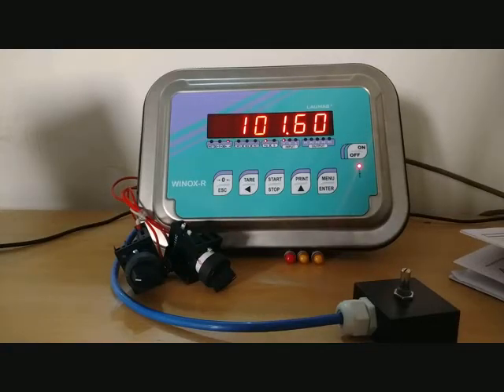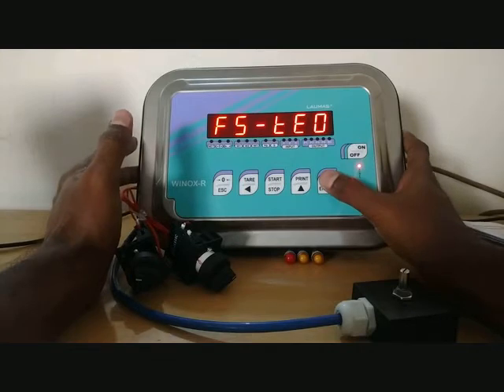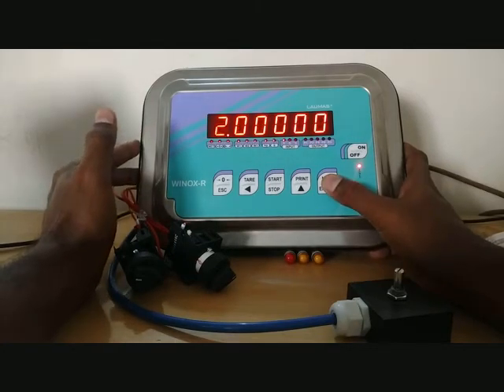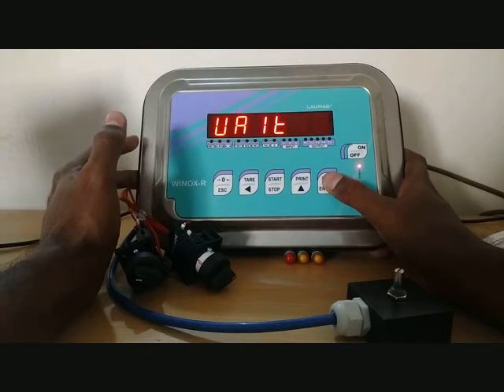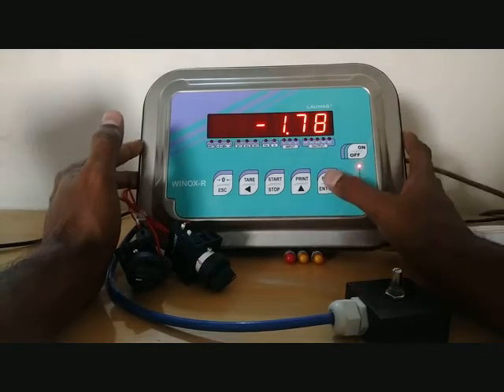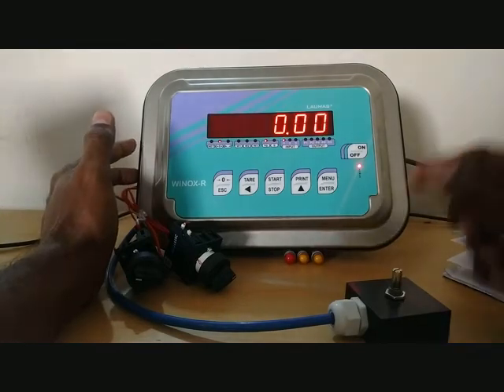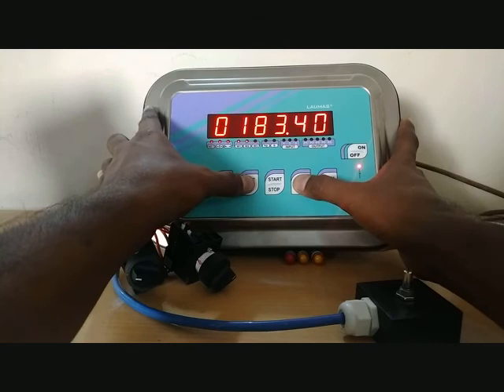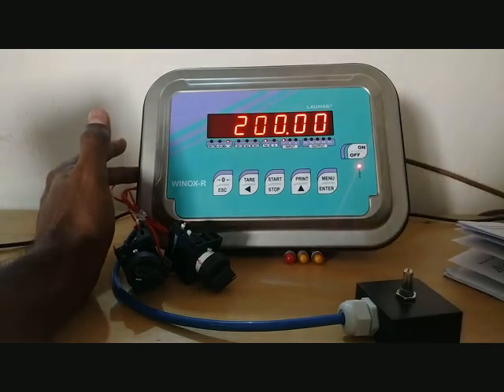Winox R Indicator (Weighing Capacity ) Full Scale Changes and Calibration